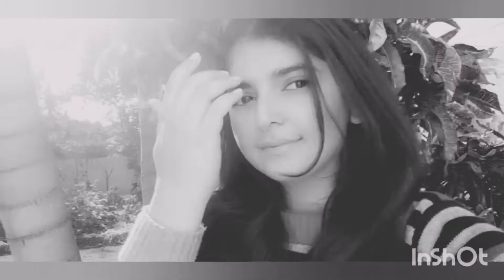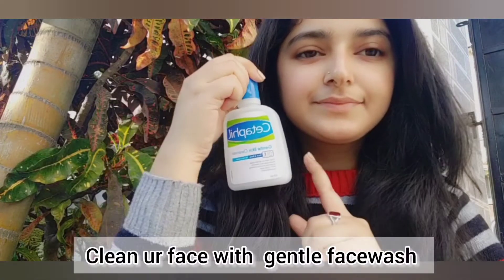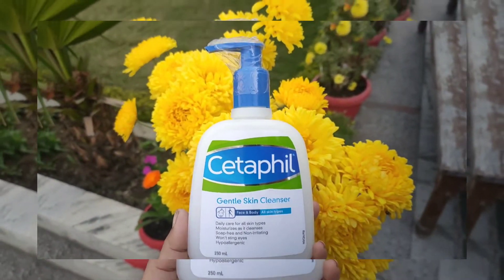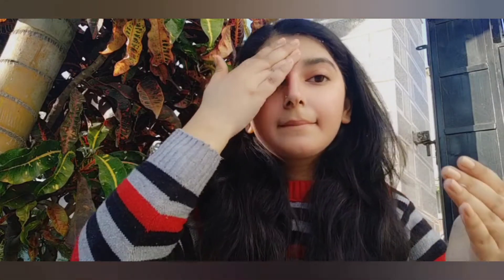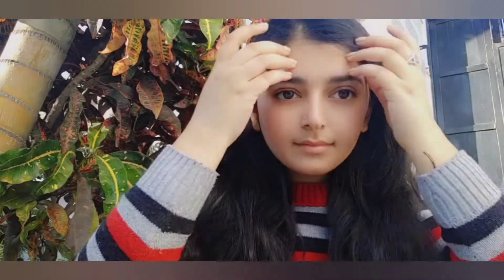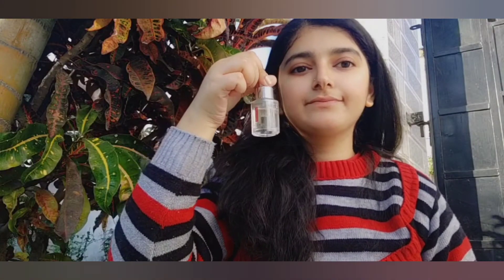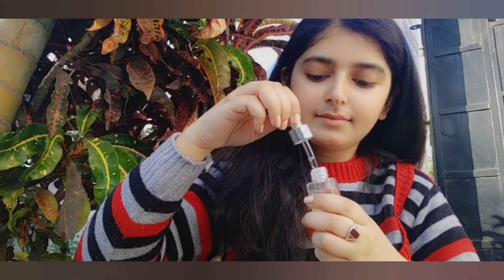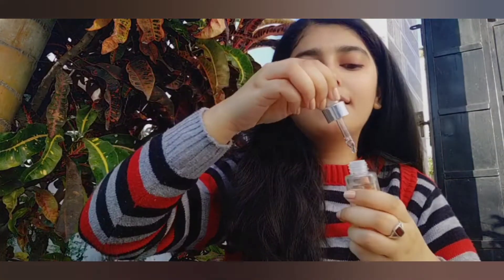Winter skincare essentials 2021|shikha soni | j&k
Hi everyone
Hope you all are doing amazing
With every changing season I like to switch up my skincare game and here are some essentials that i want to recommend you all.
 Do all the good thinks that you can ... 😍🥰😍🥰